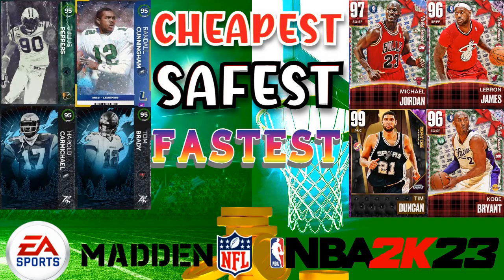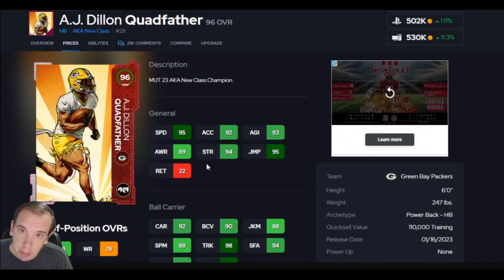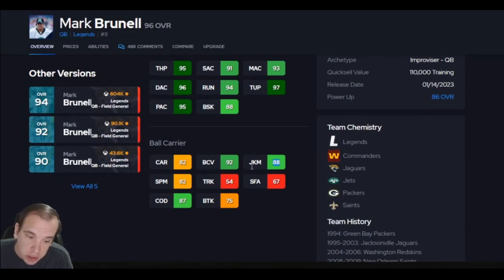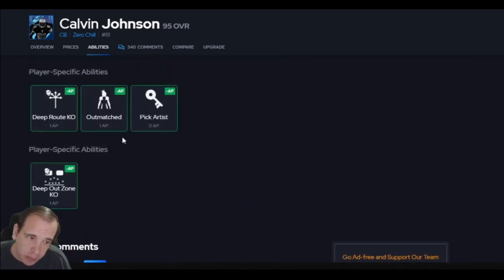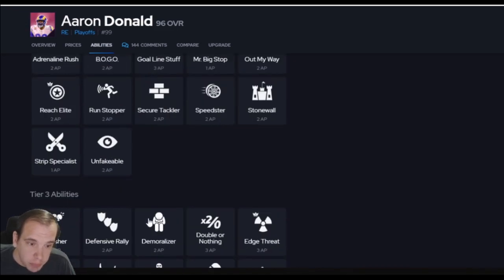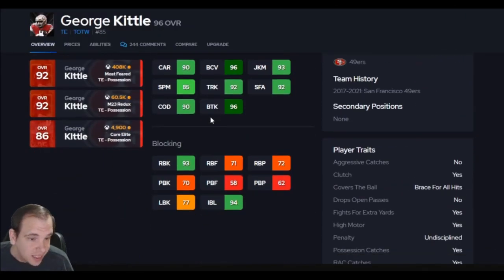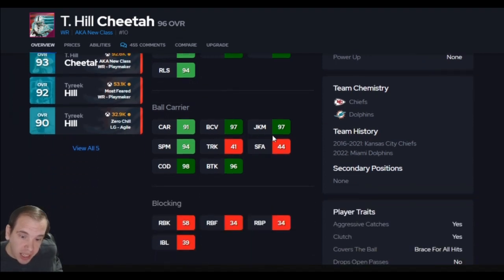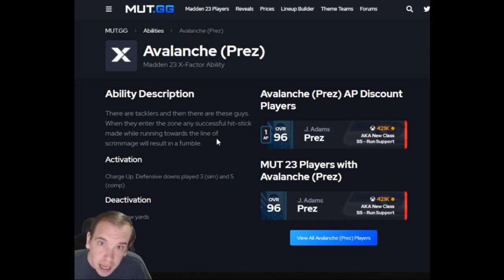The Top 10 MUST HAVE Cards in Madden 23